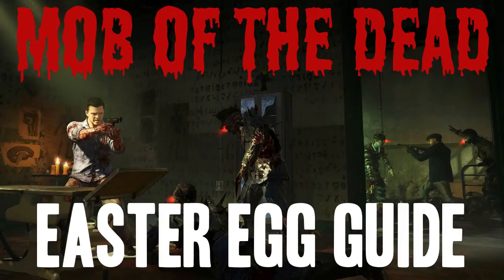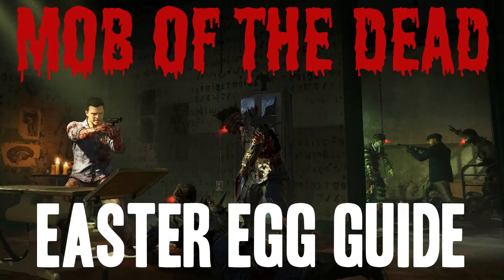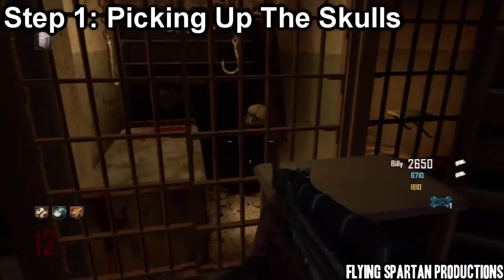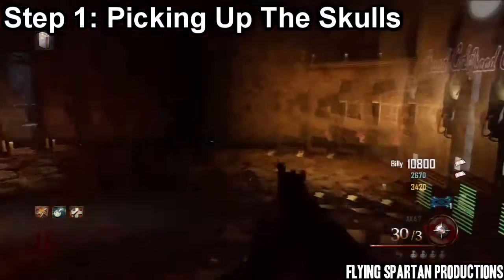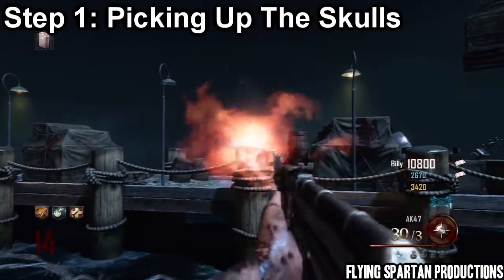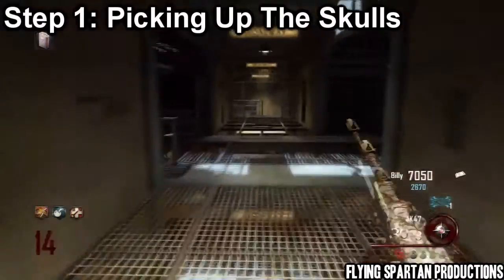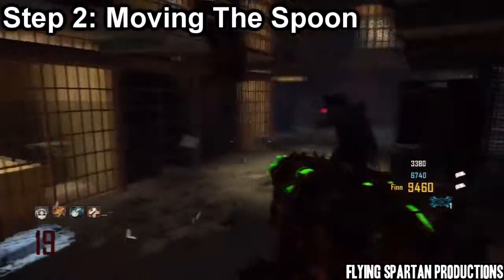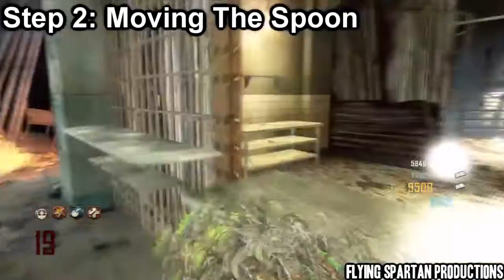Mob Of The Dead: "Pop Goes The Weasel" Easter Egg Guide (Black Ops 2 Zombies)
We Finally Did It
Step 1: Picking Up The Skulls 1:18
Step 2: Moving The Spoon 2:16
(MUST HAVE USED THE PLANE THREE TIMES BEFORE THESE STEPS!!!)
Step 3: Putting In The Numbers 3:20
Step 4: Picking Up The Headphones 4:06
Step 5: AfterLife And Ride The Plane A Fourth Time 5:55
Step 6: KILL THE WIESEL Or Wiesel Can Kill Everyone Else 6:44